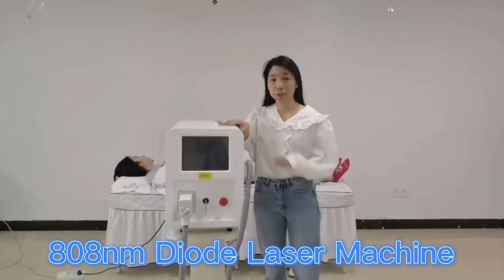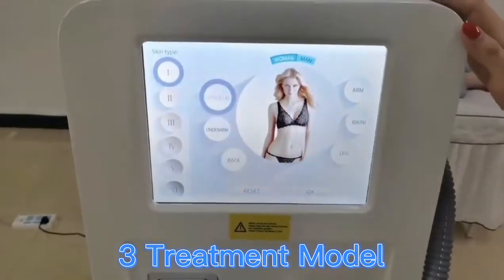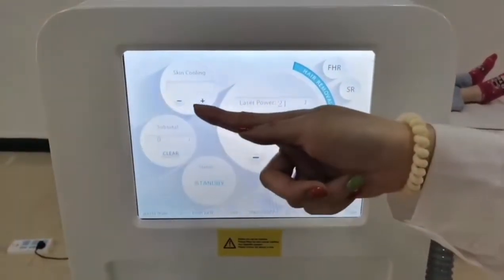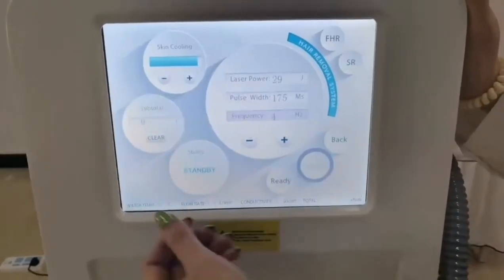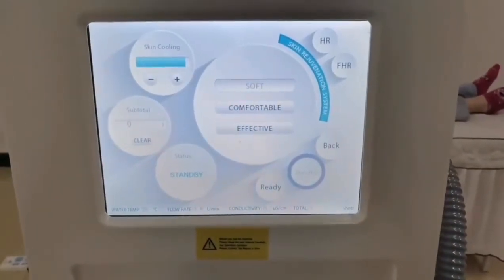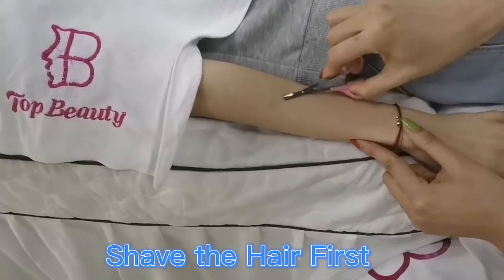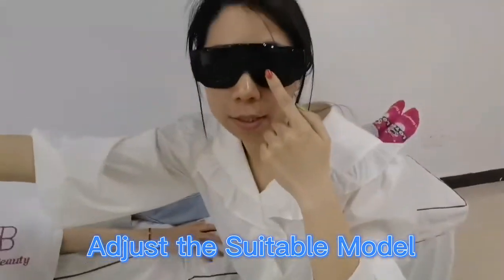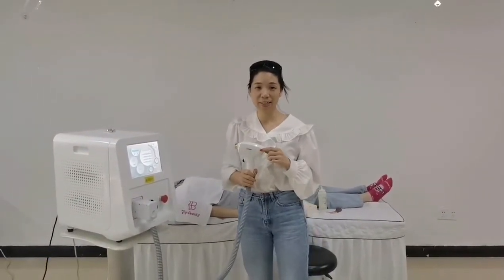what is the most effective machine for hair remove808nm diode lasder Hair remove